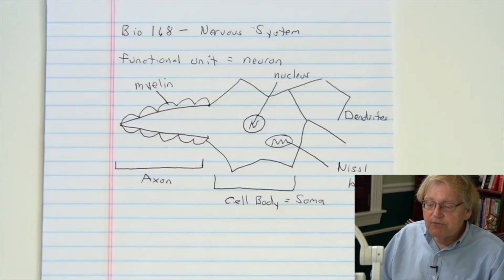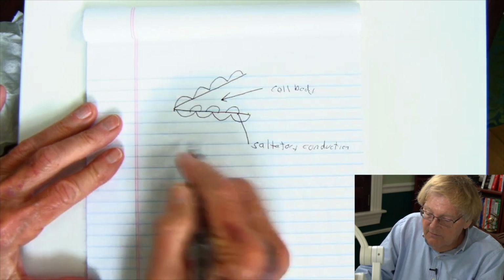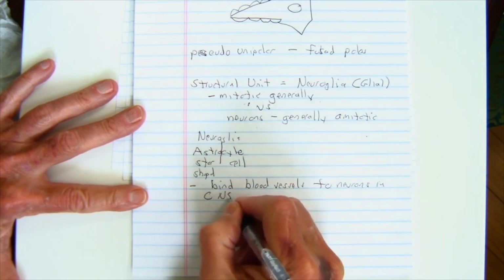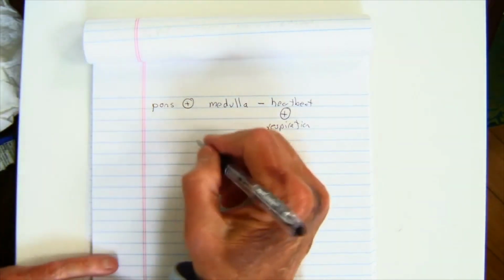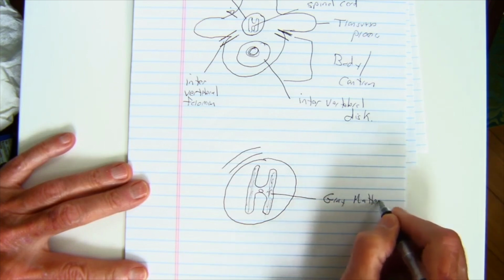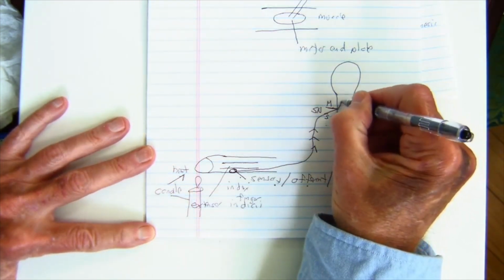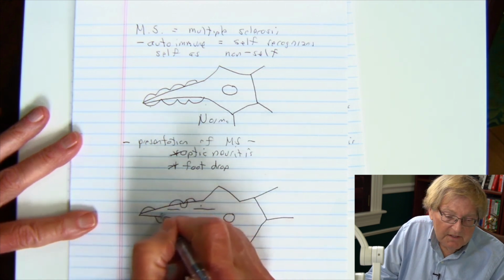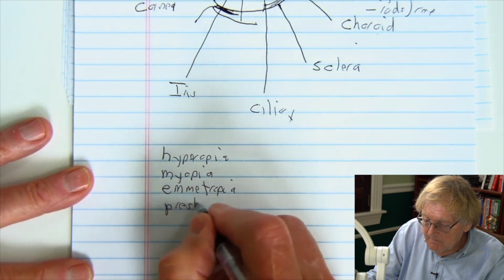A&P I: Nervous System and Special Senses Lecture